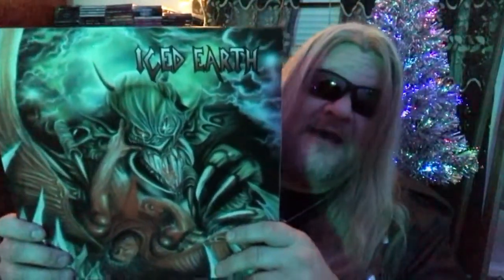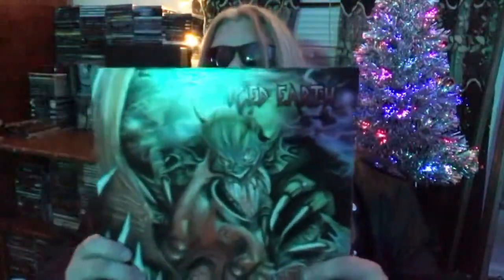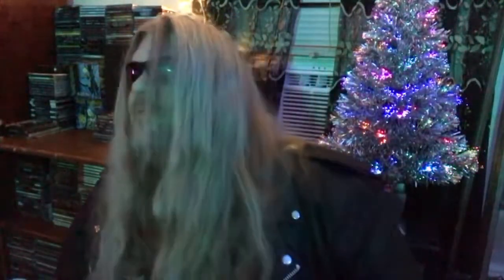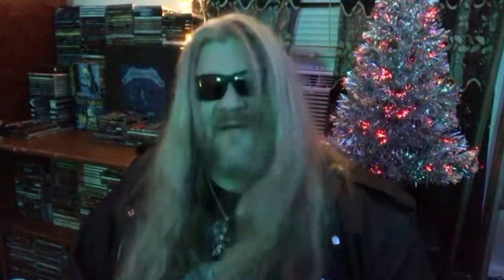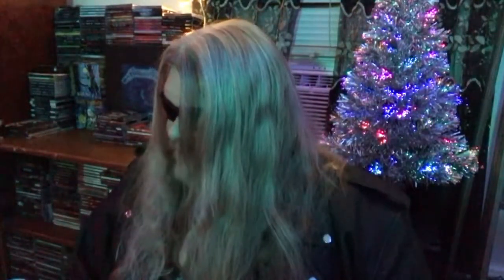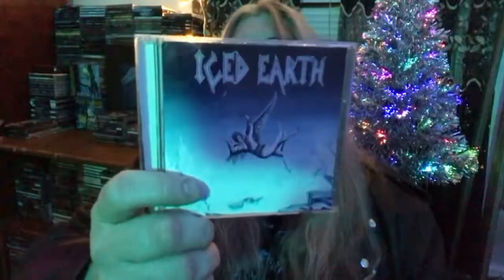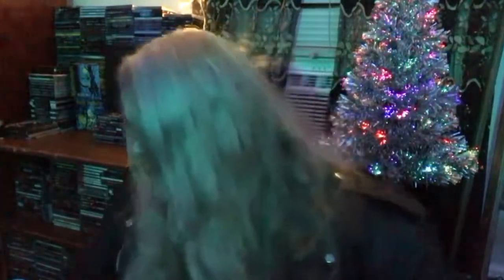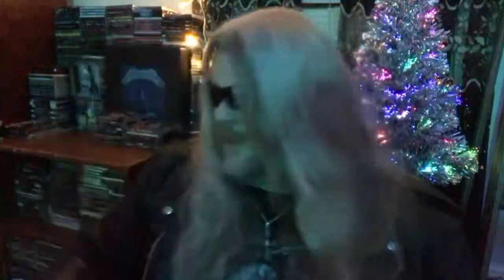Iced Earth-s/t Album Review!!!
Here is my review of the debut by American Power Metal legends Iced Earth and their self titled debut album released on Century Media Records in November of 1990 to celebrate its 30th anniversary.

Line up is
Gene Adam Vocals
Jon Schaffer Rhythm Guitar Backing Vocals
Randy Shawver Lead Guitar
Dave Abel Bass
Mike McGill Drums